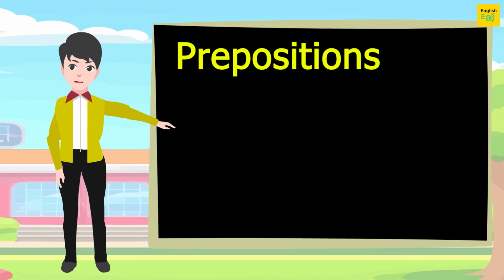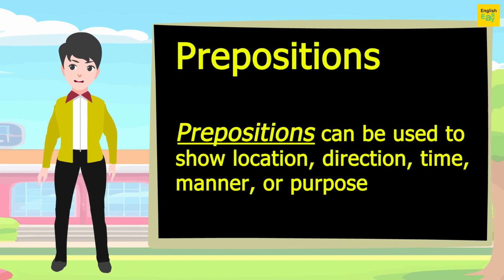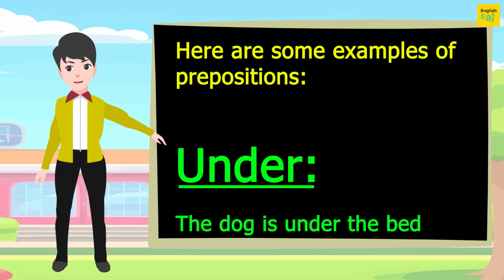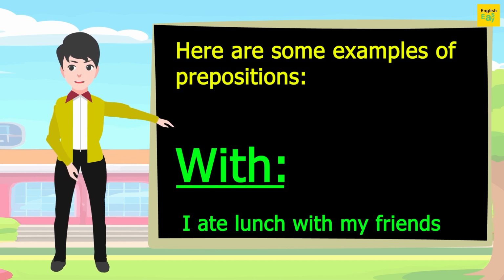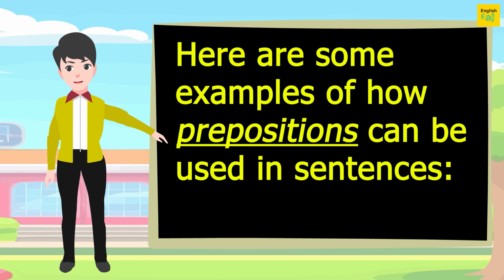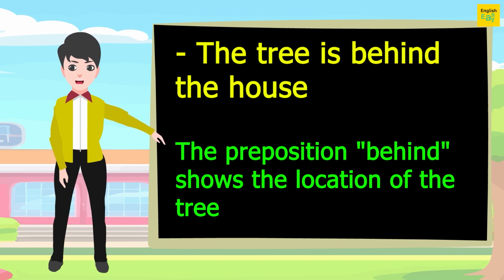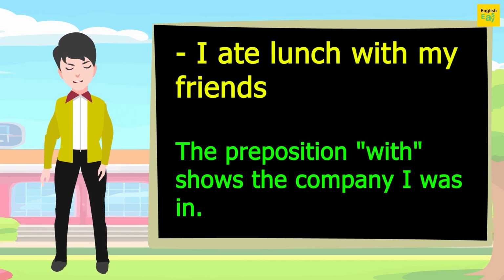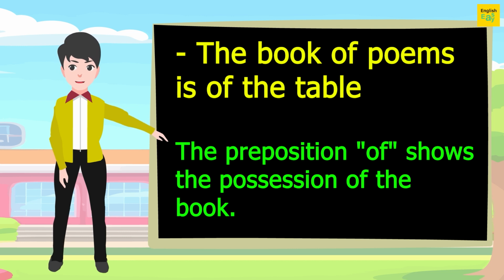Preposition | English Grammar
In this comprehensive video, you will learn all about prepositions in English grammar. From understanding the different types of prepositions to learning how to use them correctly in sentences, this video is a must-watch for anyone looking to improve their language skills.

Whether you're a beginner or an advanced learner, this video breaks down complex grammar concepts into easy-to-understand explanations. By the end of this tutorial, you'll have a solid grasp of prepositions and be able to use them confidently in your writing and conversations. Don't miss out on enhancing your English language abilities with this informative video on prepositions.